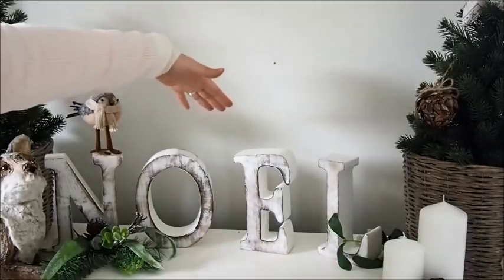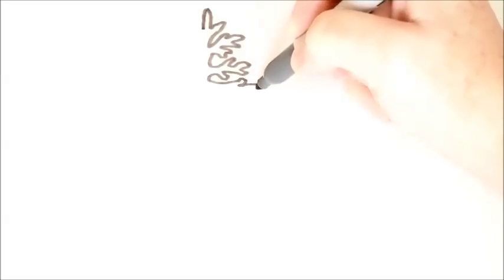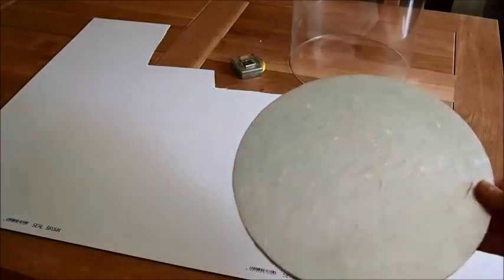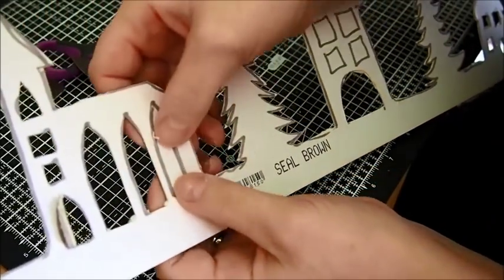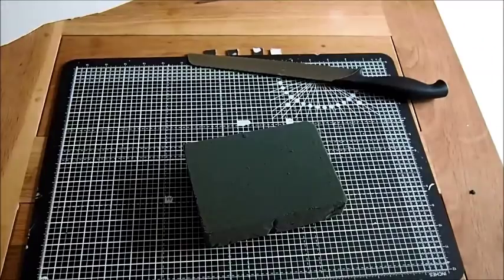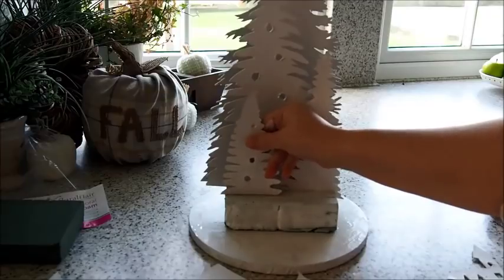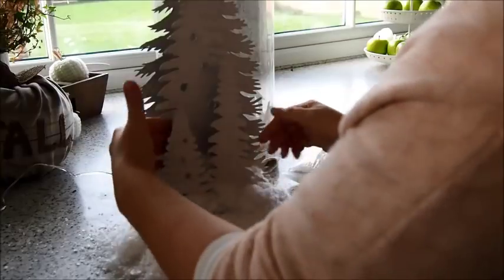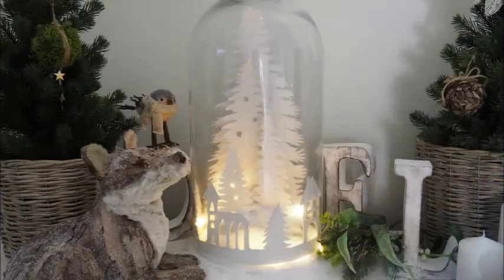How to make a Christmas Cloche Display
Take a look at how I made my Christmas Cloche Display. It looks perfect sitting on my newly painted dresser in the entrance room. I purchased the tall glass cloche a little while ago from TK Maxx. It was such a good investment at only £9. I love to transform it to suit the season.
For the base, I used an old cake board. I used a large sheet of card bought from 'The Works' to create the display and fake snow from Waitrose. I bought the little finger knife from 'Wilkinson' recently.

This DIY is quite fiddly when it comes to cutting out the display, but don't let that put you off if you're thinking about giving it a go. You could easily make this display on a smaller scale or make the details less intricate.

PLEASE NOTE: While I've made every effort to make sure this video contains accurate information, I'm not a professional and not responsible for any direct or indirect damages that may occur in connection to the information contained here. Please complete the projects featured on my channel at your own risk and consult a professional if you have any questions. Keep safe and always read safety information before using craft equipment.

Happy Christmas crafting!